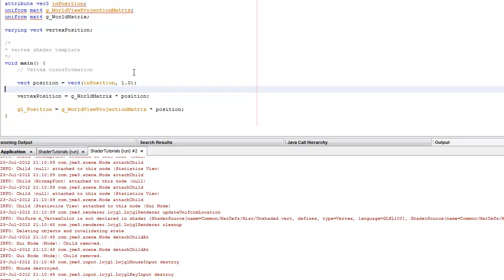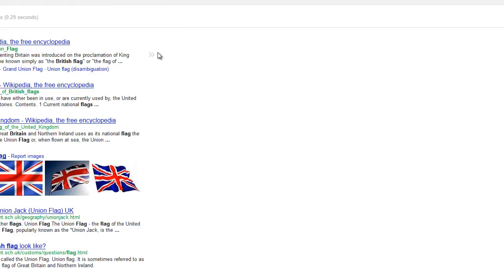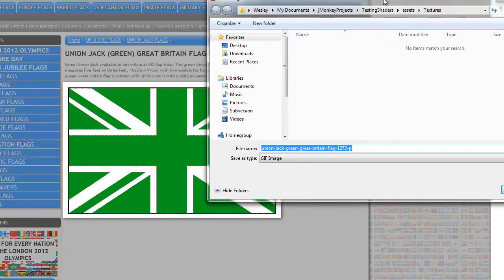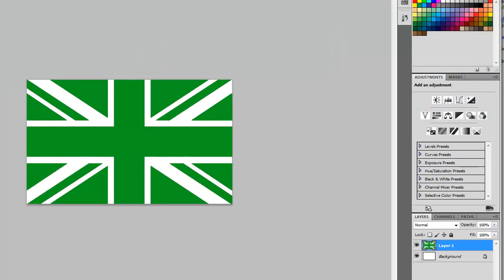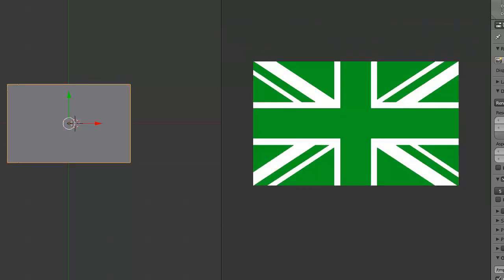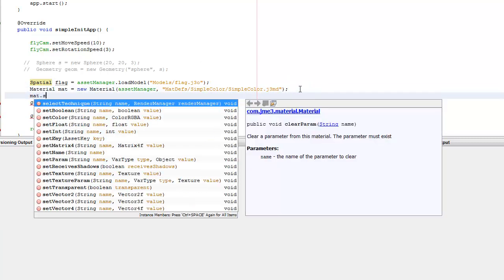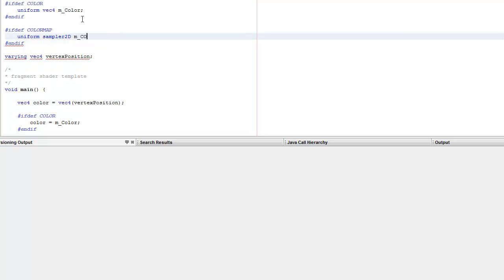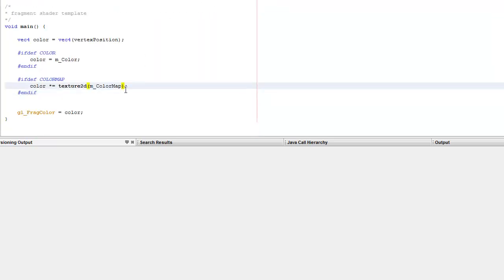[jME Tutorial 2-7] Animating a flag in the jMonkeyEngine (Part 1/2)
Animating a flag using a vertex shader in the jmonkeyengine